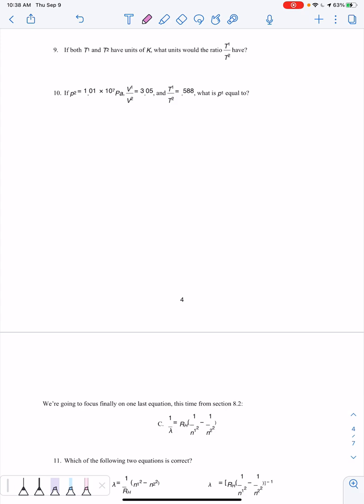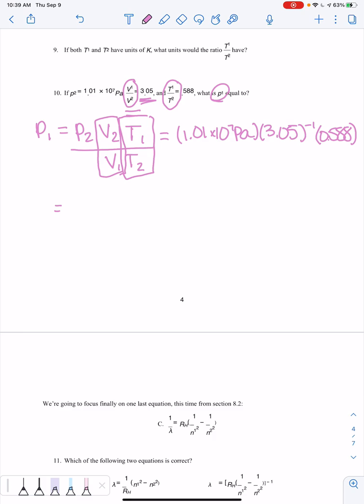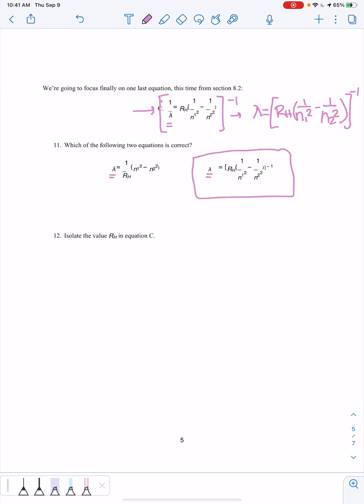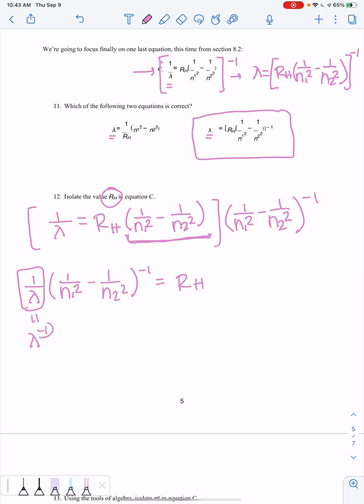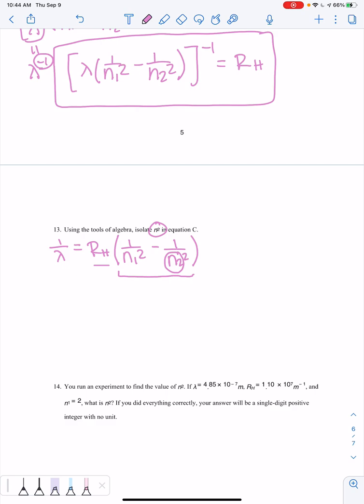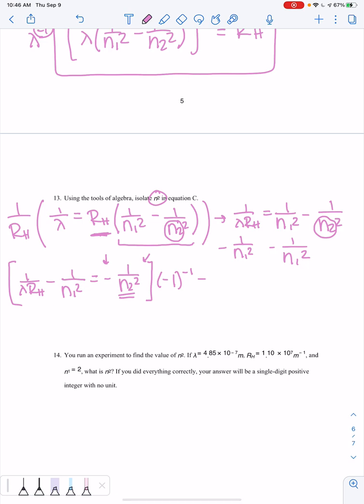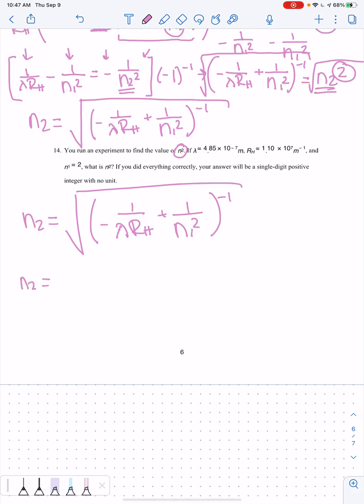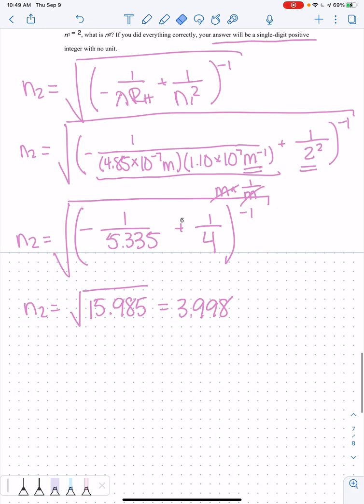CHE 131, RWS #1, QUESTIONS 10-14